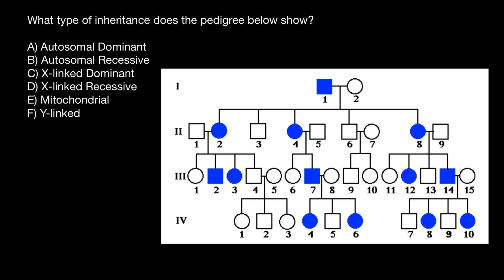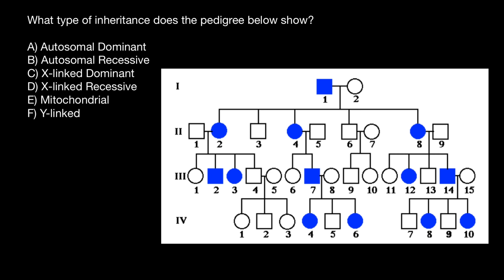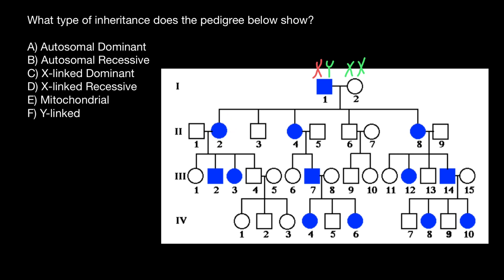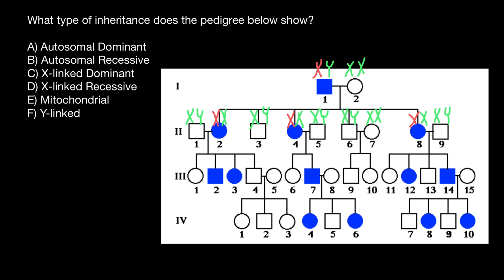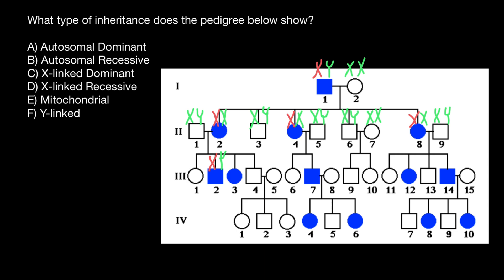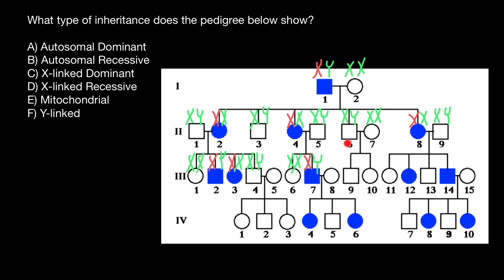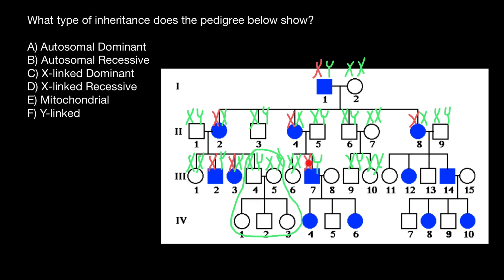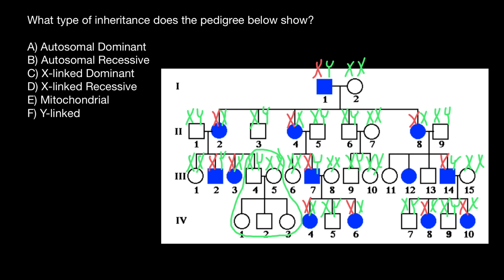Inheritance Patterns Explained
Inheritance Patterns

Genes are the inherited instructions your body uses for growth and healthy development. Humans have over 20,000 different genes.

Most genes come in pairs. A child receives one copy of each gene from the egg and one copy from the sperm.  Genetic conditions are caused by variants (genetic changes or mutations) that affect the way a gene works. Variants may be inherited from your parents or happen as a brand new change.

There are different ways a genetic condition can be inherited. The most common inheritance patterns are autosomal dominant, autosomal recessive, X-linked dominant, X-linked recessive, multifactorial, and mitochondrial inheritance.

Autosomal inheritance
"Autosomal" refers to traits determined by the genes located on the autosomes. The autosomes include all of the chromosomes except for the sex chromosomes. Humans typically have 22 pairs of autosomes and 1 pair of sex chromosomes for a total of 46 chromosomes. This means individuals typically have two copies of each autosomal gene, regardless of their sex.
   Autosomal Dominant
   Autosomal Recessive

X-linked inheritance
"X-linked" refers to traits determined by genes located on the X chromosome and not the other 22 pairs of chromosomes (called autosomes). Most women have two X chromosomes and most men have one X chromosome and one Y chromosome. Inheritance of an X-linked condition is connected to the biological sex of a person.
   X-Linked Dominant
   X-linked Recessive

Multifactorial inheritance
Multifactorial inheritance involves the interaction of genes from both sides of the family, as well as the influence of environmental factors.
   Multifactorial inheritance

Mitochondrial inheritance
Mitochondrial inheritance involves genes located in a part of the cell called the mitochondria. Mitochondria are located in egg cells, but not in sperm cells. So mitochondrial genes are only passed on through the egg.
   Mitochondrial Inheritance

Inheritance patterns can sometimes be confusing. And it isn't always easy to know how a specific condition is inherited. Some genetic conditions can be inherited in more than one way.  If you have questions about a specific condition in your family and the possible type of inheritance, please call the nearest Genetics Department for a confidential consultation.